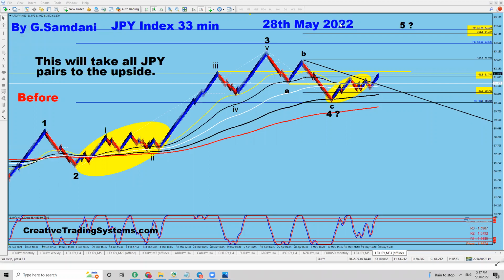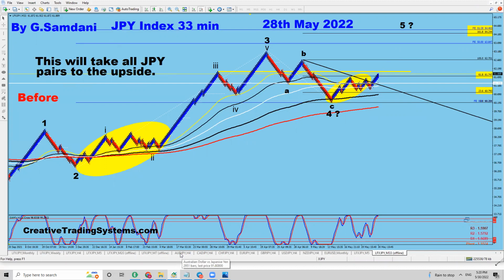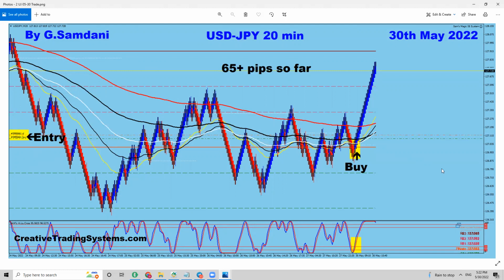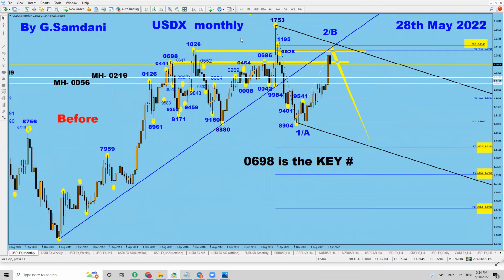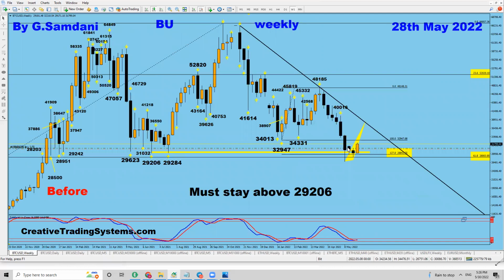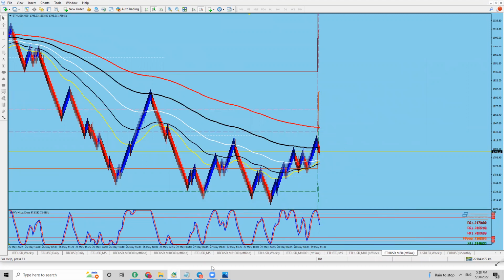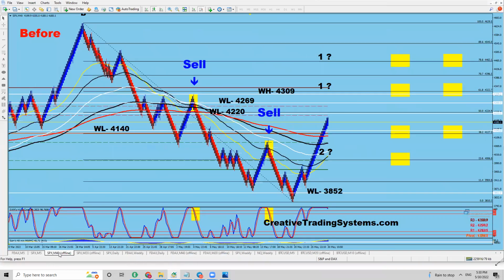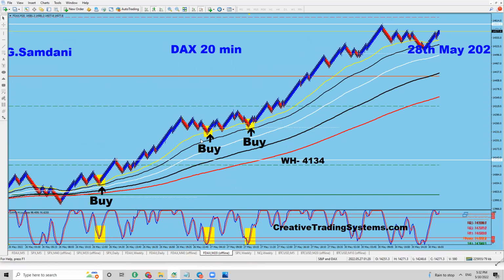How to trade GBP-JPY, USD-JPY, AUD-JPY, CAD-JPY, EUR-JPY, NZDJPY, & CHFJPY using JPY Index. 05-30-22